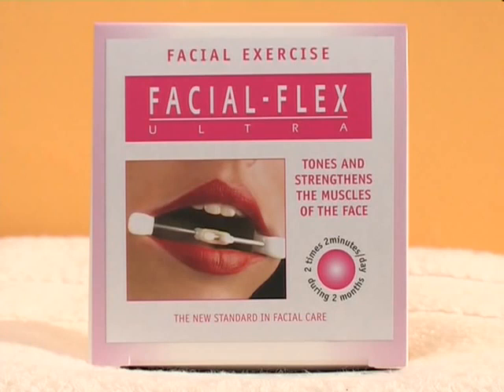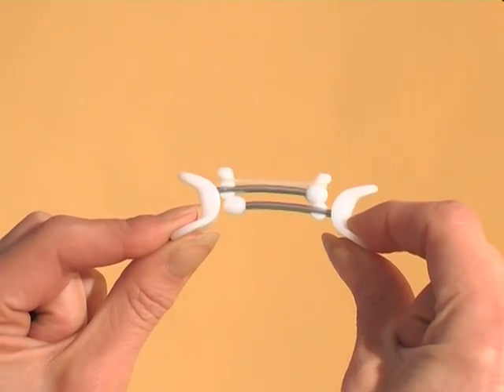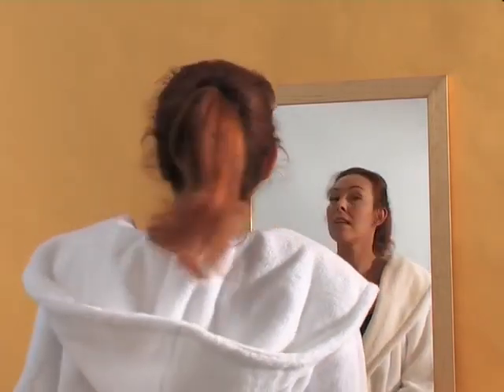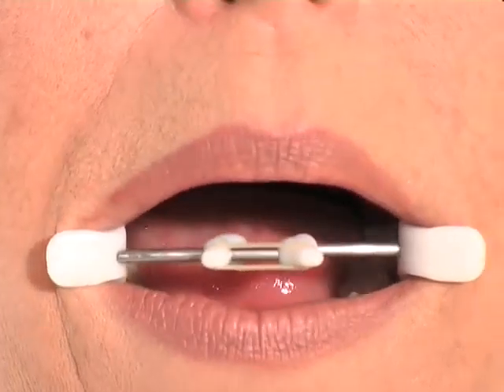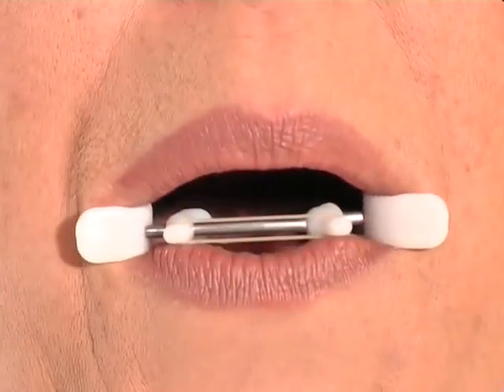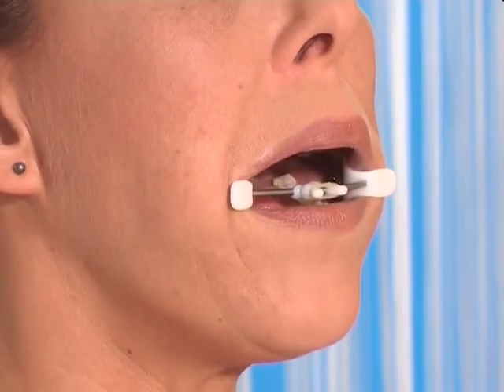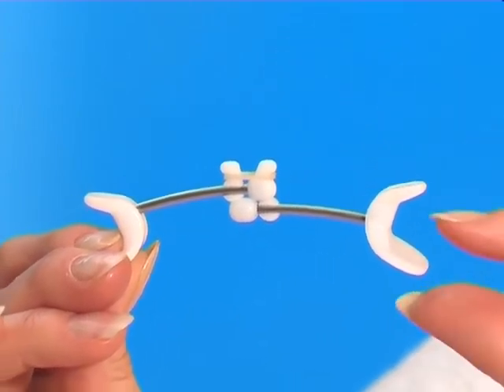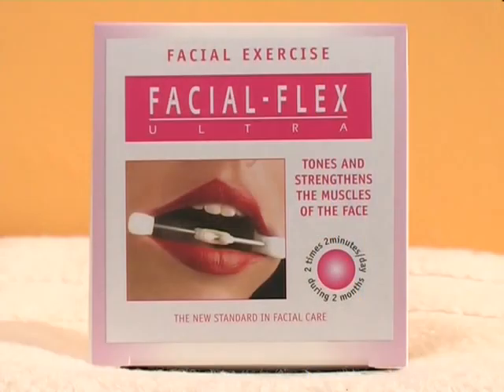How best to use Facial-Flex® - video demonstration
Facial-Flex®› Présentation de l'appareil› Video

Toning facial features, fighting against slackening, reversing certain signs of ageing… all of this is possible thanks to Facial-Flex®, a facial exerciser designed to tone the muscles of the face.